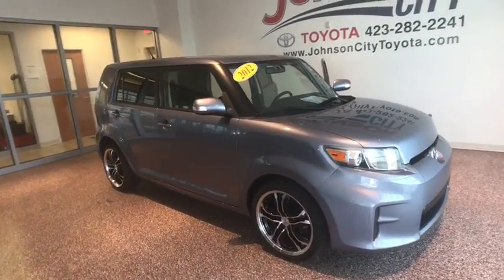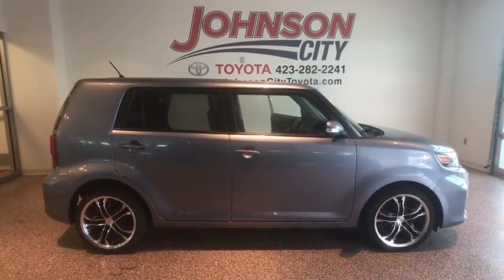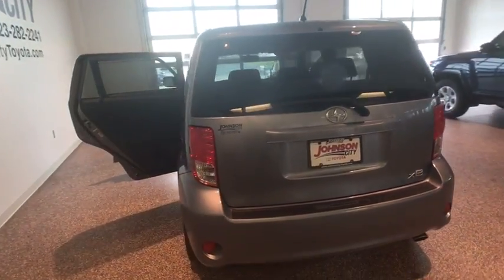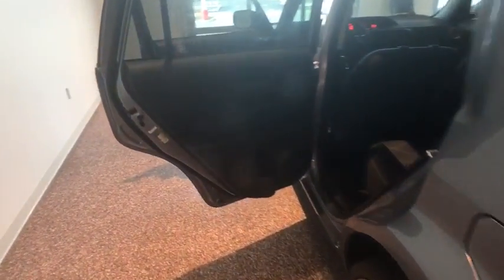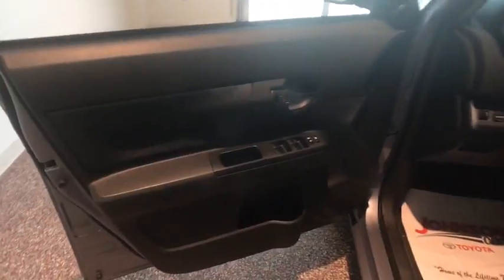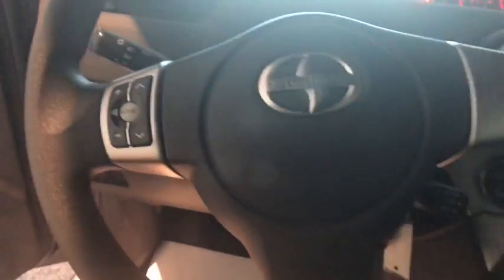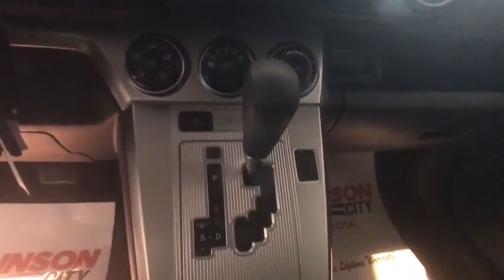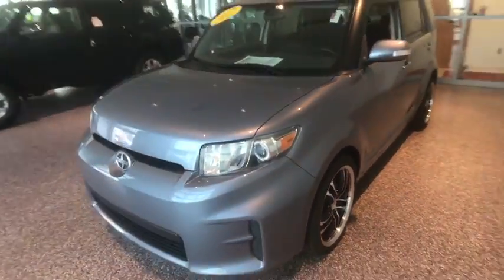2012 Scion xB Johnson City TN, Kingsport TN, Bristol TN, Knoxville TN, Ashville, NC 180671C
Stingray Metallic U 2012 Scion xB available in Johnson City Tennessee at Johnson City Toyota. Servicing the Kingsport TN, Bristol TN, Knoxville TN, Ashville, NC area.

New Price! 2012 Gray Metallic Scion xB FAST MOVER.